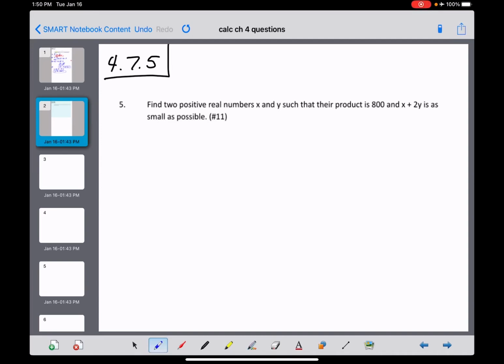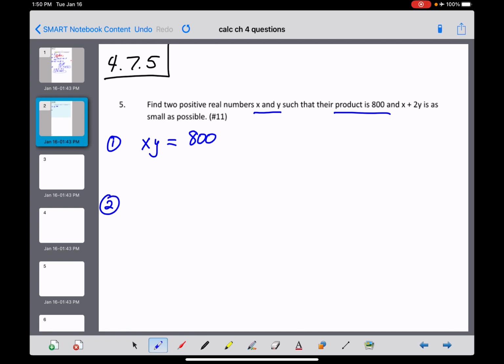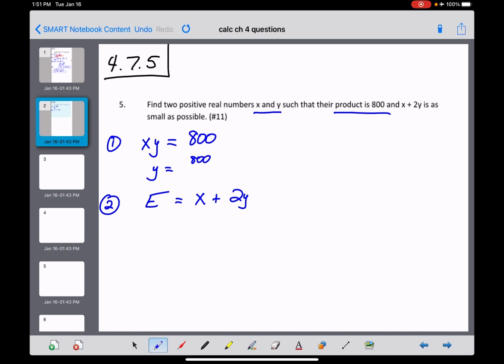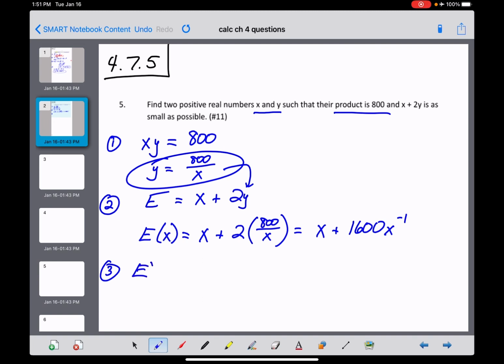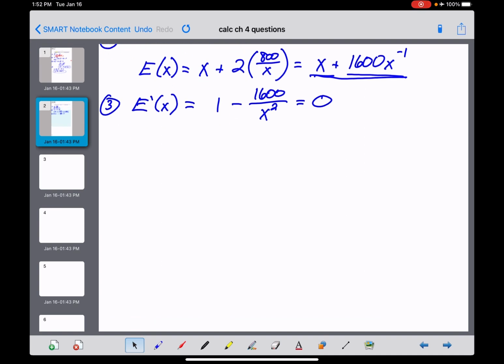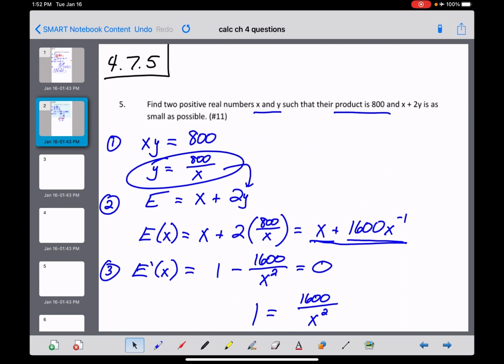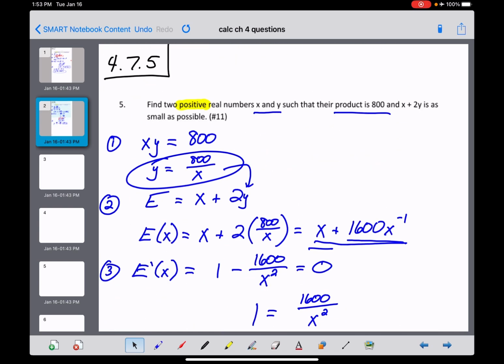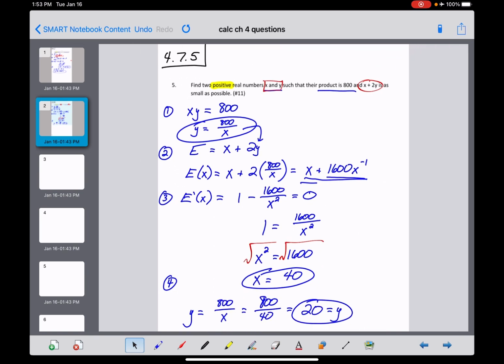AP Calc - 4.7.5